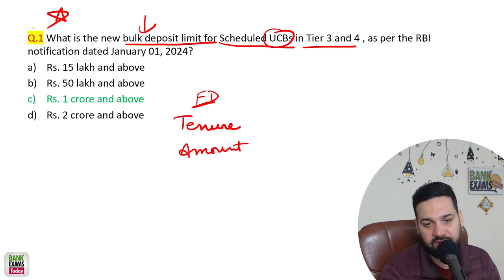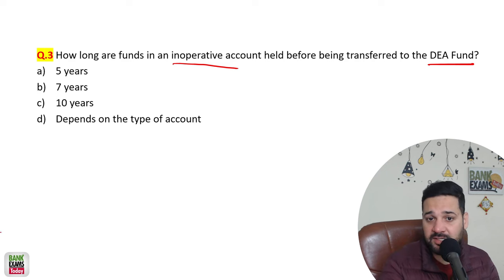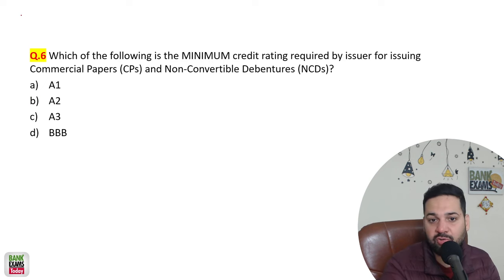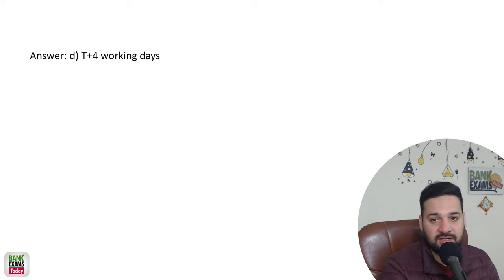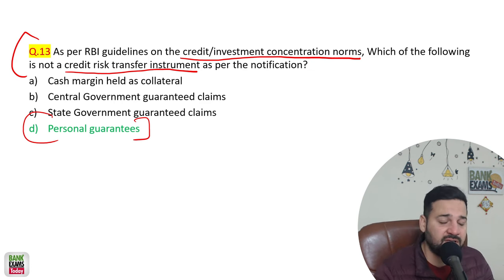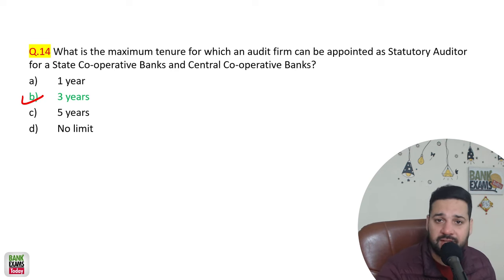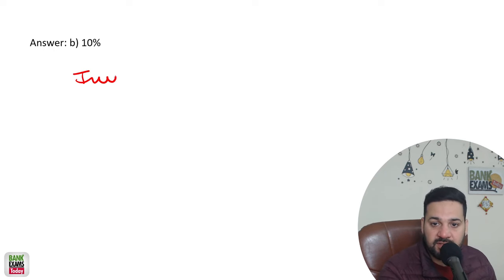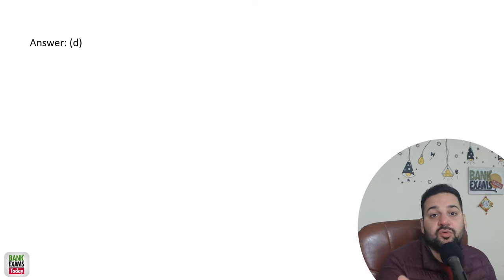Bank of Baroda Scale III MSME 2023-24: RBI Circulars January 2024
RBI Circulars for the month of January 2024 for Bank of Baroda Scale III MSME 2023-24 Exam.

Bank of Baroda Scale III MSME Course by Team BankExamsToday

Bank of Baroda Scale III MSME Link to apply